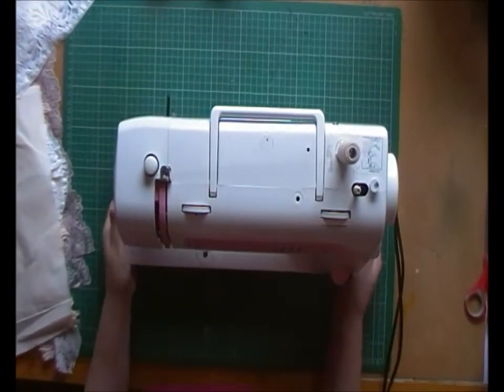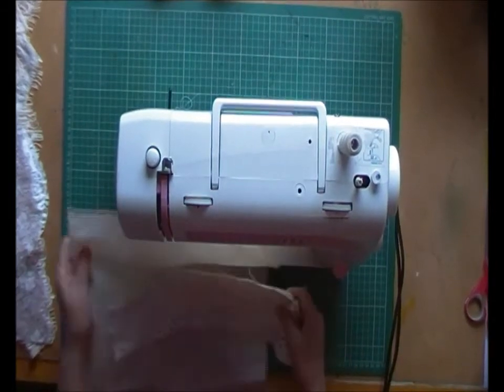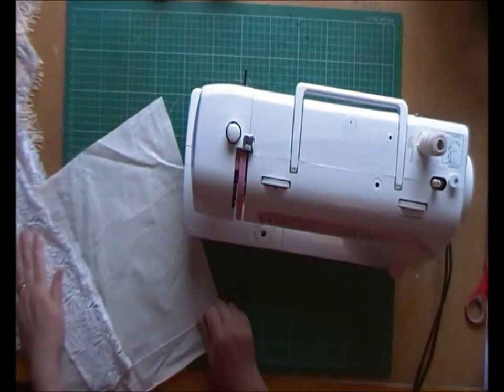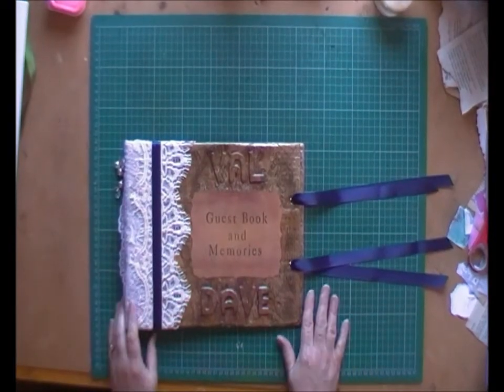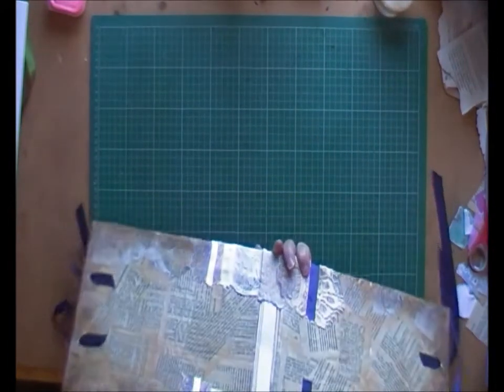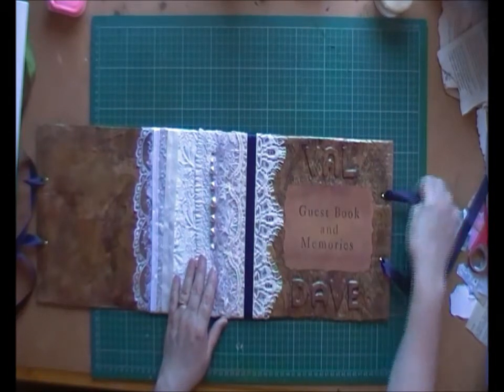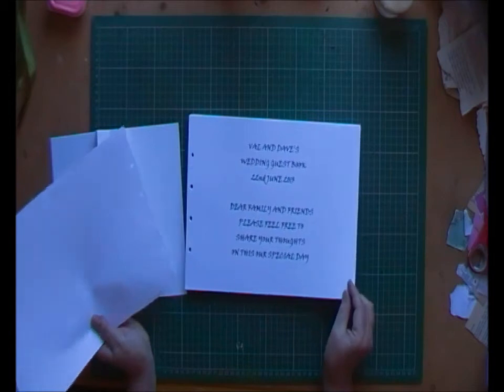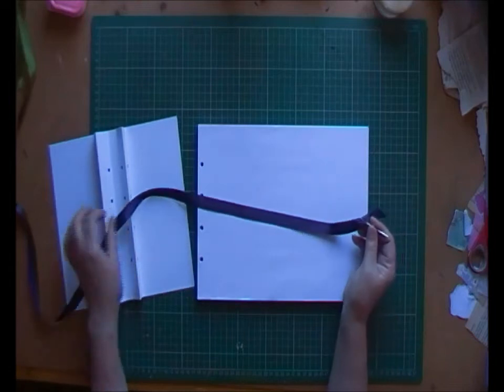Book Binding - How to make a Wedding Guest Book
This is a video showing how I make my Wedding guest books.  I hope it inspires you to have a go at making your own book.

To see how I made the binding system in detail, here is the link to the video

Music by Dan O Songs - The Streatham Hill Gods  -  danosongs.com